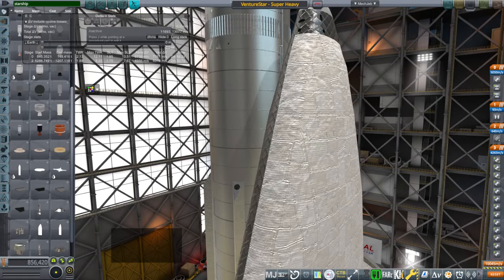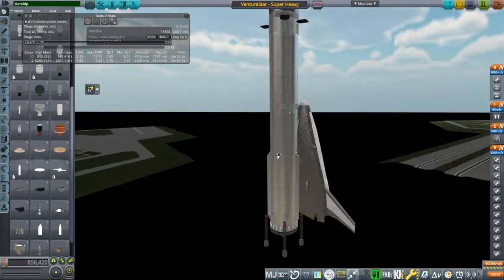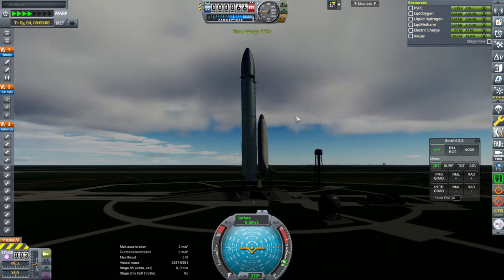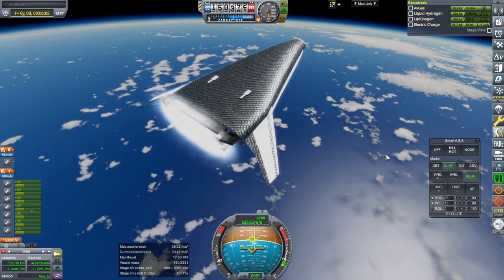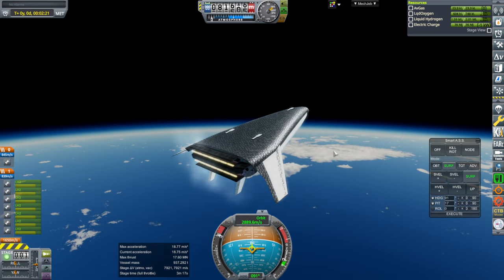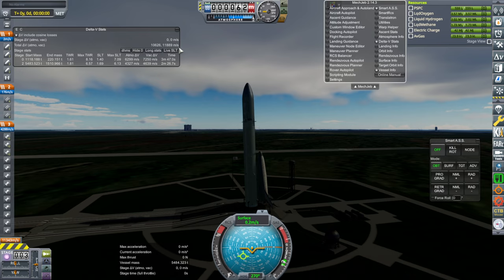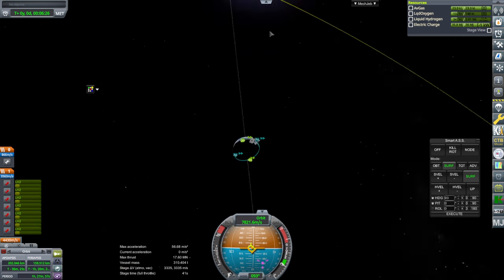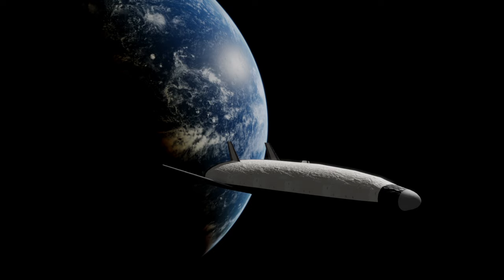VentureStar - Super Heavy (RO in KSP 1.12)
VentureStar was a proposed cargo SSTO which happens to be about the mass of Starship, so what if it was put onto Super Heavy?